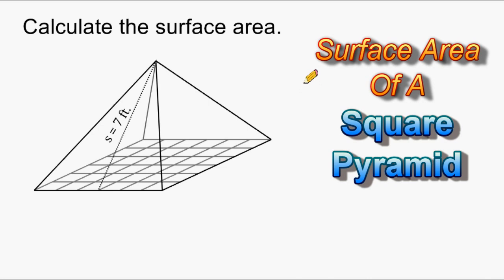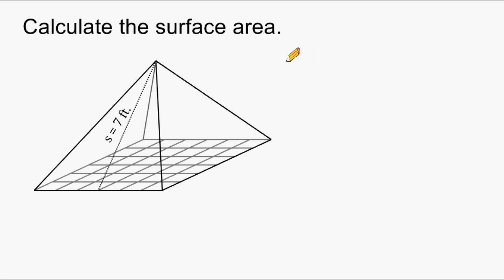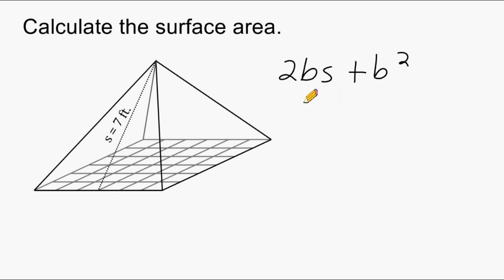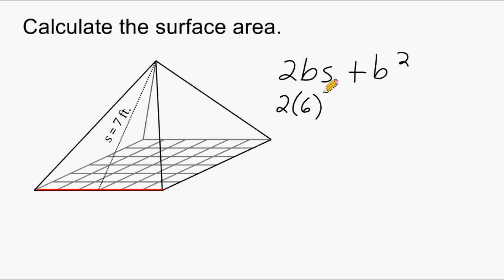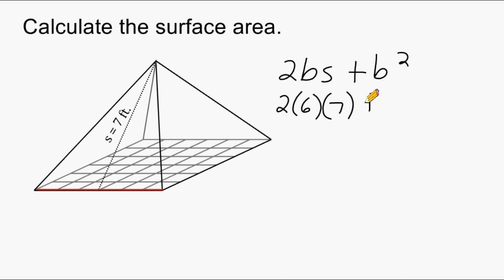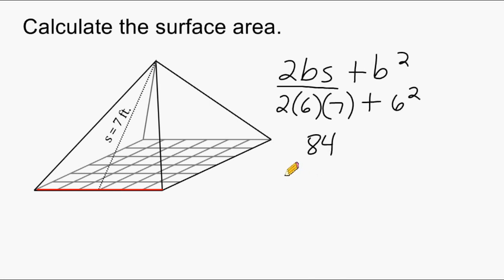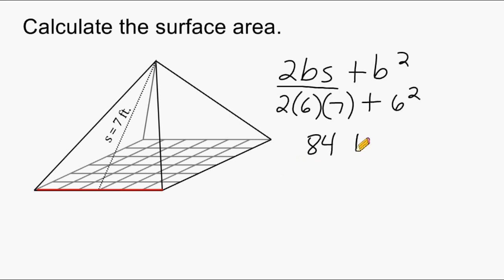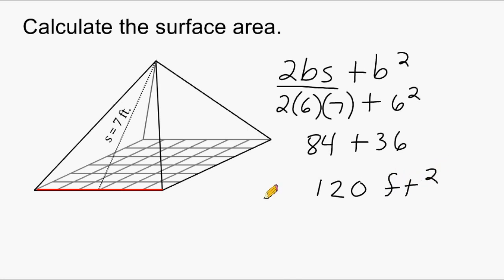Square Pyramids - How The Find The Surface Area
This video reviews how to find the total surface area of a square pyramid by identifying the length of its base and its slant height.

to take a quiz about square pyramids.